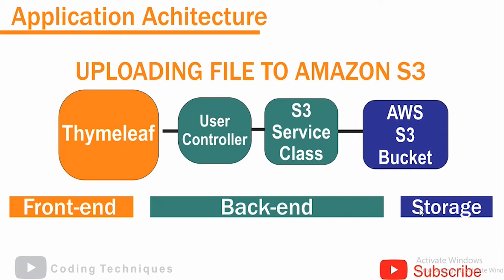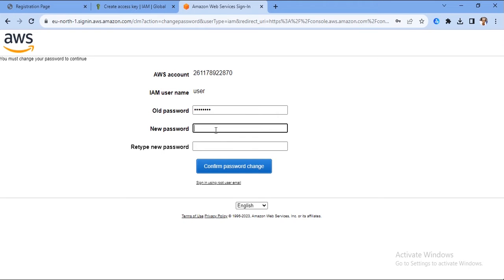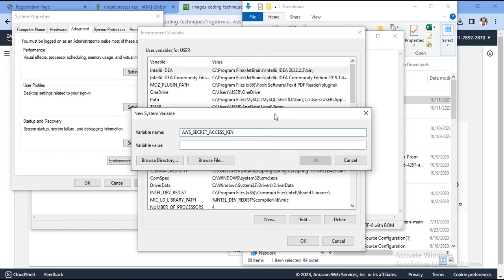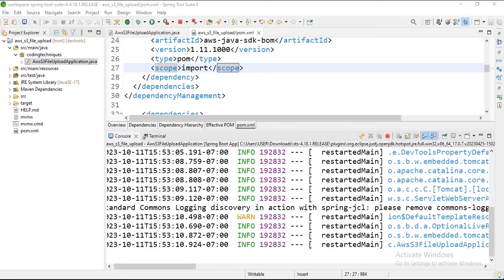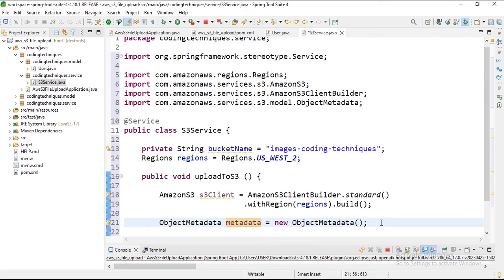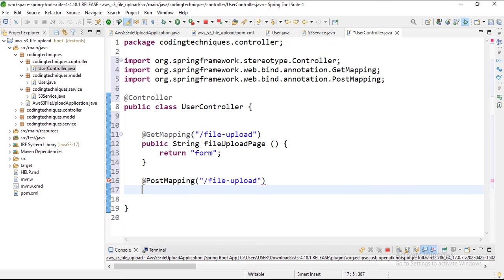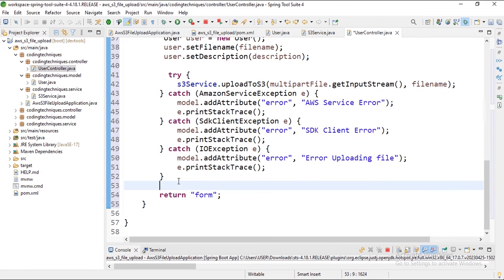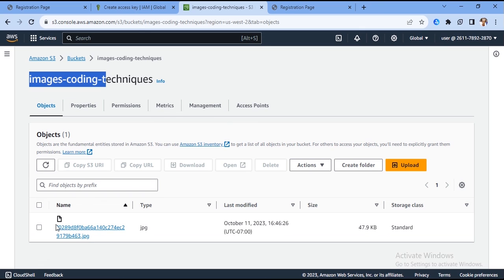Upload File To Amazon S3 Bucket Using Java Spring Boot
in this Tutorial you will learn how to upload file to amazon s3 using java spring boot in step by step Tutorial

STEP 1
Creating IAM User with Permission and Create S3 Bucket and Access Key, Secret Key and Region

STEP 2
Adding Access Key, Secret Key and Region to System Variables of Computer Environment Variables

STEP 3
Creating New Project with Dependencies including Amazon S3 Dependency

STEP 4
Creating Back end implementation of the project. Service, Controller and Model

STEP 5
Creating Thymeleaf Template with Registration form to upload files